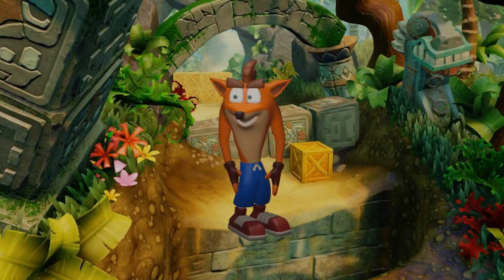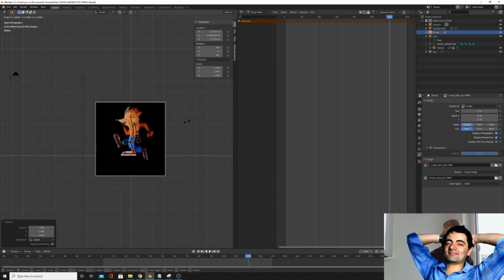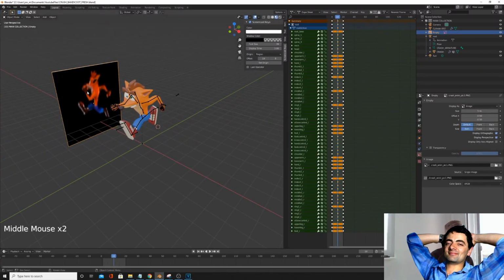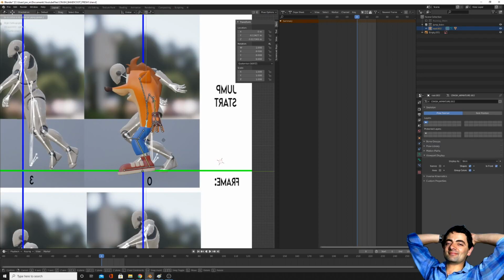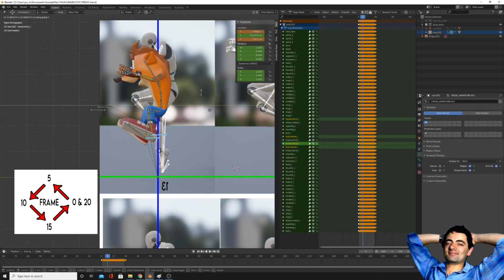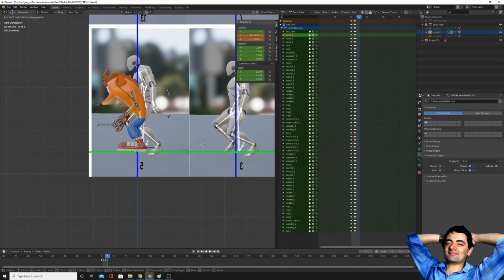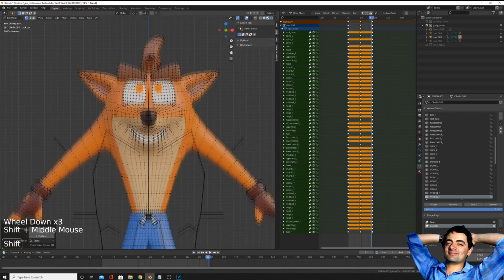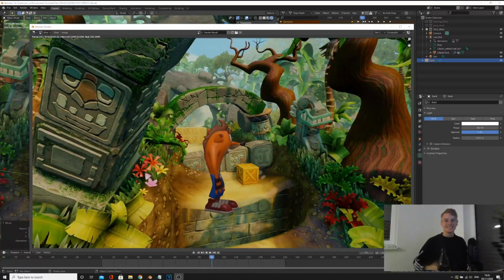Blender 2.8 - How To Animate A Character EASILY (Run/Jump/Idle/ShapeKeys/GraphEditor)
★ Timestamps★
Start: 00:56
Running Anim: 1:47
Jump Start Anim: 6:37
Jump Loop Anim: 9:25
Jump End Anim: 11:09
Idle Anim: 13:02
Shape Keys: 14:17
Graph Editor: 16:17

★ Basics ★ ✓
★ Materials ★ ✓
★ Level Design & Collision ★ ✓
★ Particle Systems ★ ✓
★ Lighting ★ ✓
★ Opening Doors Via BP ★ ✓
★ Bombs, Consumables & Material Blueprints ★ ✓
★ Launch Pads, Moving Platforms & Trap Blueprints ★ ✓
★ Health & Mana Bar ★ ✓
★ Consumables ★ ✓
★ Destructible meshes & Spawning Blueprints ★ ✓
★ Creating a Low Poly Character Via Blender ★ ✓
★ Rigging & Animating A Character Via Blender ★ ✓
★ Character BlendSpace And Animation Blueprint ★
★ Character Selection Screen ★
★ Looting Chests ★
★ Picking Up Items & Inventory System ★
★ Picking Up & Drawing Your Weapon ★
★ Character Attack ★
★ NPC chat ★
★ Creating a Low Poly Boss Via Blender ★
★ Rigging & Animating A Boss ★
★ Blueprinting A Boss ★
★ Dying & Respawning ★
★ Checkpoints ★
★ Save/Load Game ★
★ Sound Effects★
★ Menu Screens & UI ★
★ Cutscenes ★
★ Packaging game ★